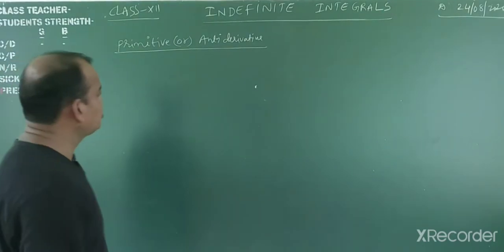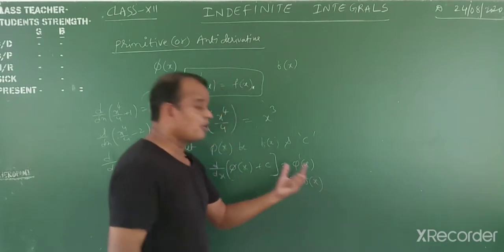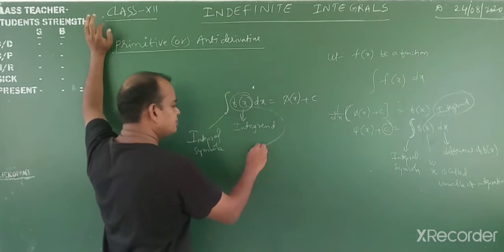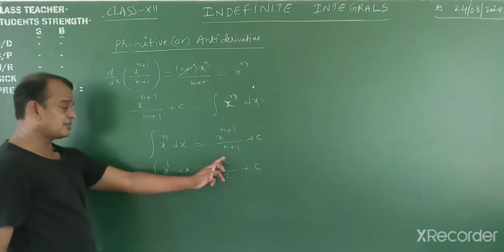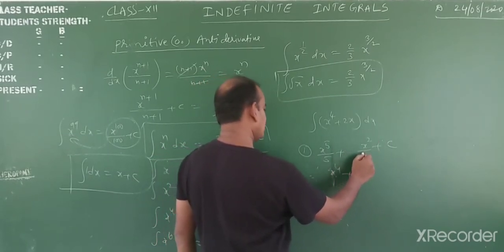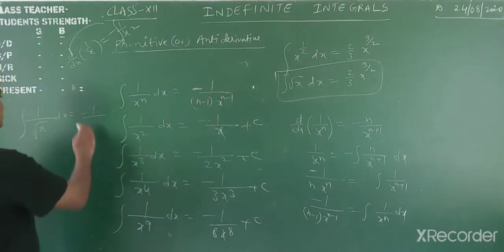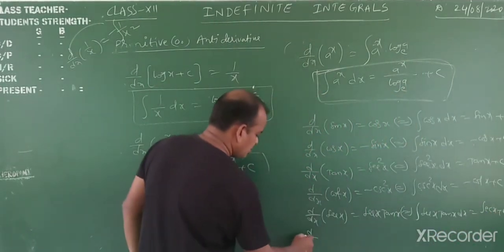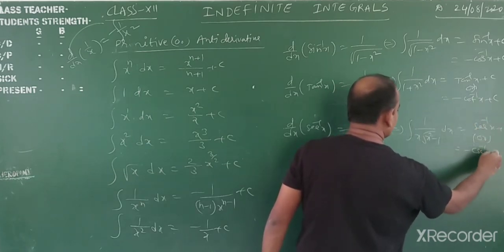INDEFINITE INTEGRATION LECTURE 1 BY RUDRA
Defination and formulas for INDEFINITE INTEGRATION of Class12/NCERT/CHAPTER 7